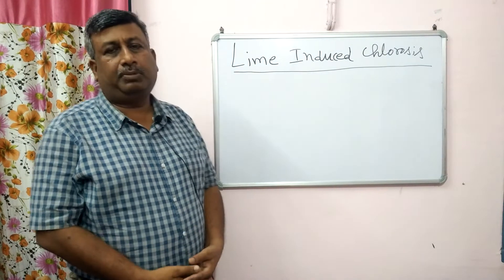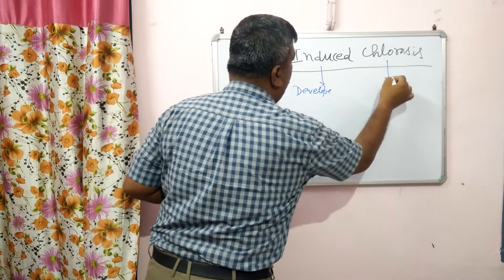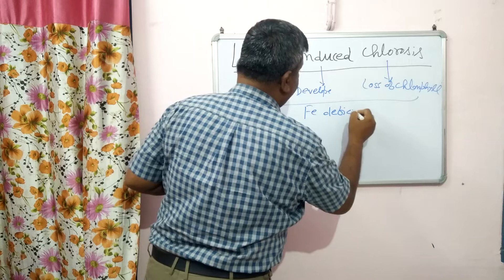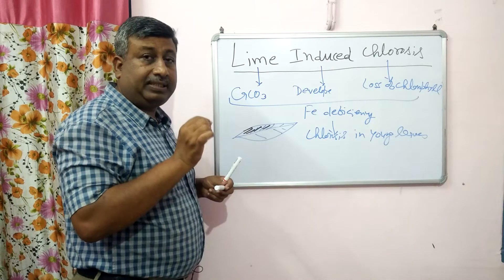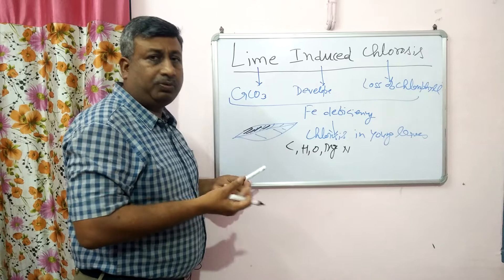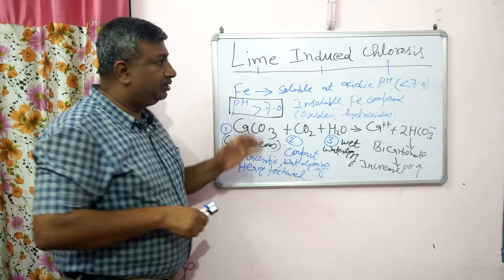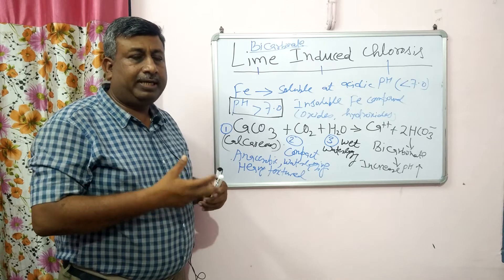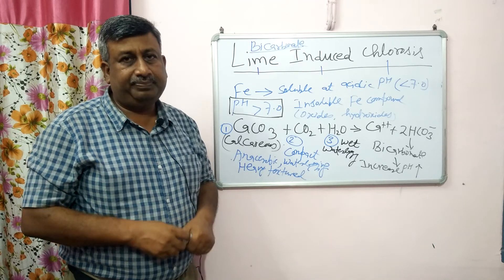Lime Induced Chlorosis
Lime induced chlorosis due to iron deficiency.